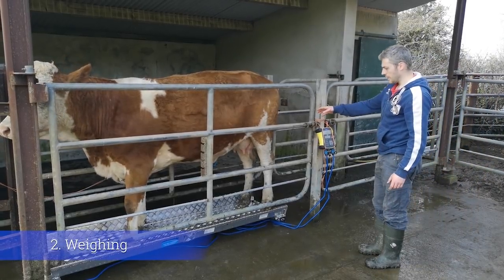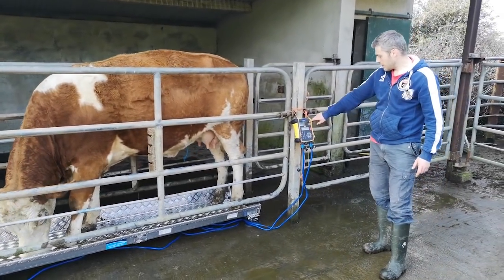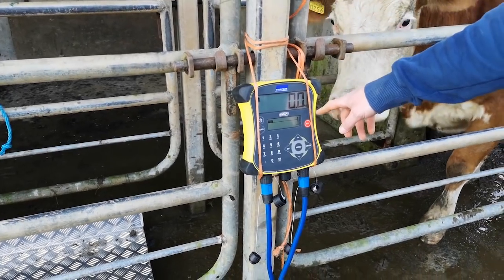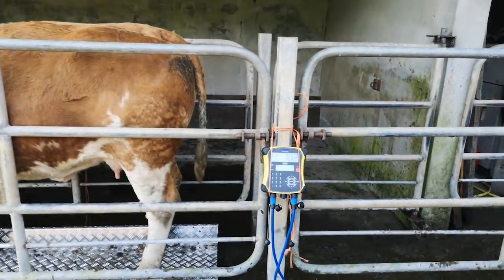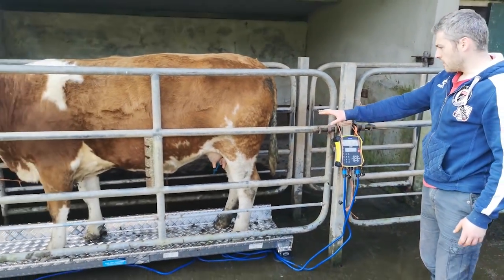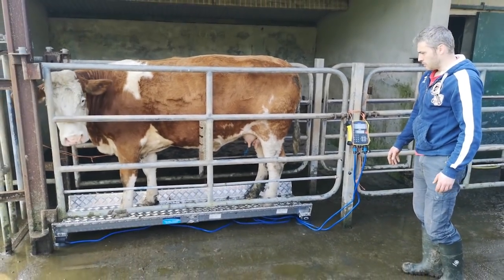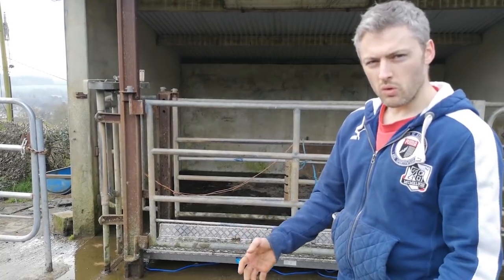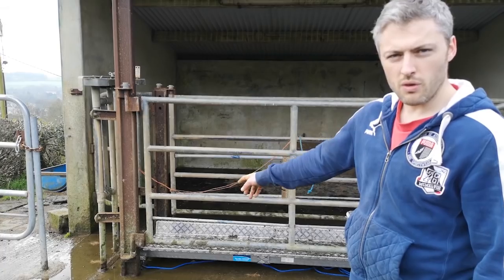BEEP - Weighing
The Beef Environmental Efficiency Pilot (BEEP) was launched by Minister Michael Creed TD on Wed 30th Jan 2019. Funding of 20 million euro has been made available by the Department of Agriculture, Food and the Marine (DAFM) for the pilot which aims to capture on-farm liveweights of approx. 500,000 cows and their calves.